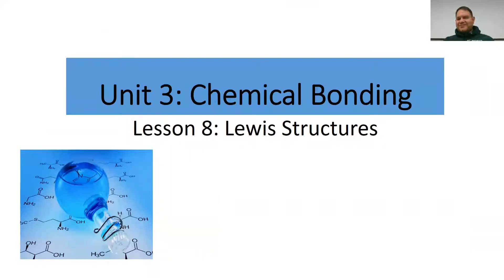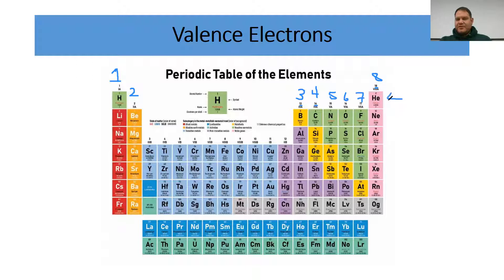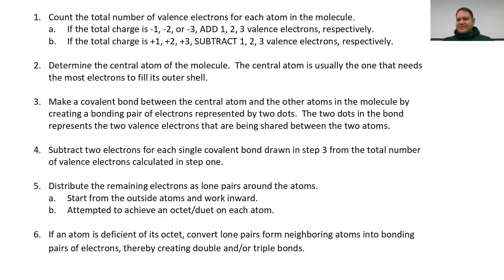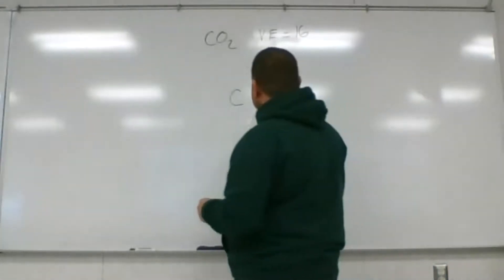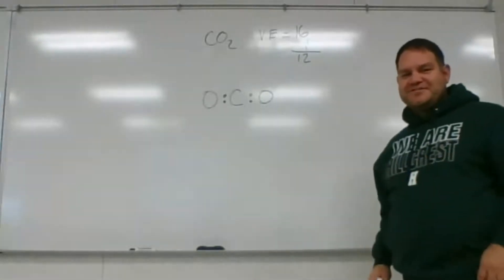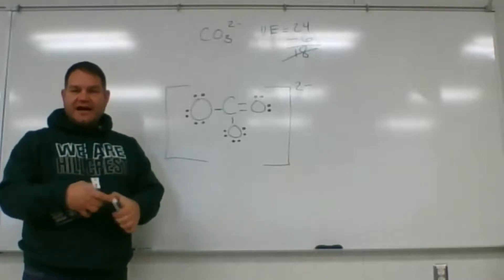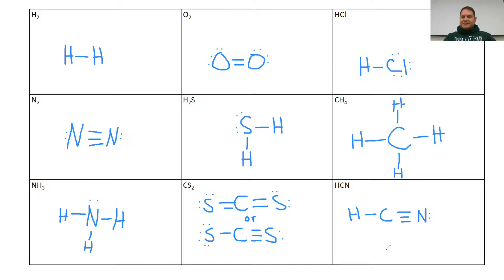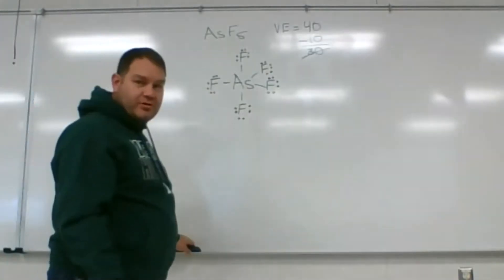Unit 3 Lesson 8 Lewis Structures